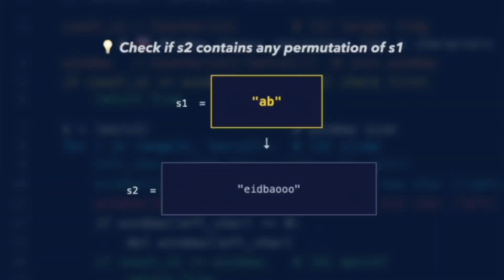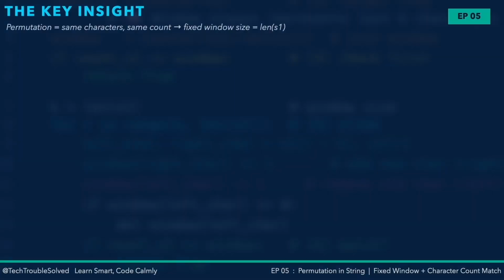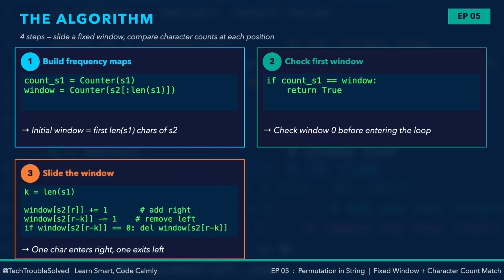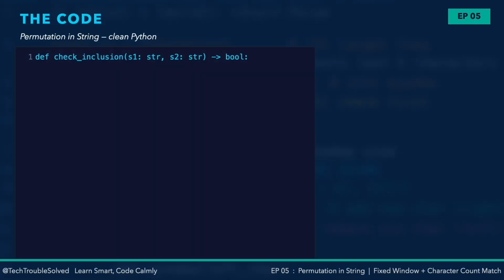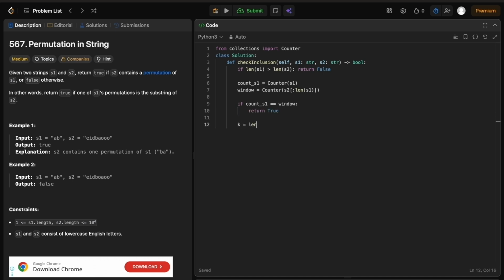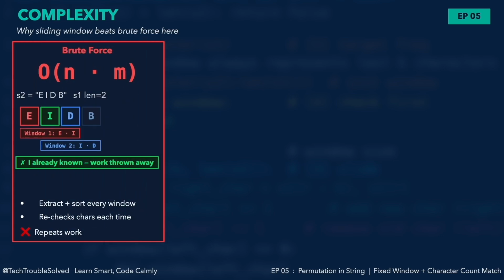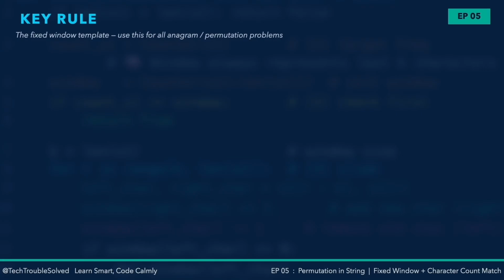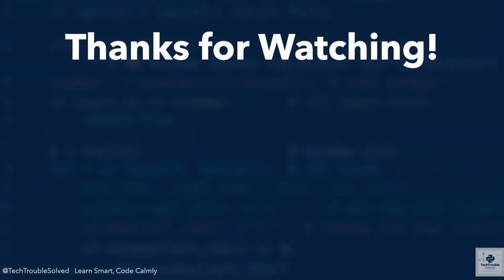LeetCode 567 - Permutation in String | Fixed Window + Character Count Match | Sliding Window Ep 05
LeetCode 567 – Permutation in String, solved using the Fixed Window + Character Count Match technique.

This is Episode 05 of the Sliding Window Pattern series. In this episode, we go beyond just finding characters — we match exact frequencies using a Counter. The window size is locked from the start. No shrinking. No expanding. Just sliding.

🧠 What you'll learn:
→ Why a permutation forces a fixed window size
→ How a Counter differs from a Set (and why it matters here)
→ The exact slide mechanism — add 1, remove 1, compare
→ Why this solution is O(n) time and O(1) space
→ Full walkthrough on LeetCode with edge cases tested live

⏱ Timestamps:
0:00 – Intro
1:37 – The Problem (LeetCode 567)
3:48 – The Key Insight: Why fixed window?
5:58 – The Algorithm: Step by step
8:22 – Dry run
10:31 – The Code
12:56 – LeetCode submission + edge cases
17:33 – Complexity: O(n) time, O(1) space
19:25 - Edge Cases
21:26 - The Template
22:38 - More Leetcode Problems
23:44 - What’s next
24:57 – Outro

EP05 – Permutation in String ← YOU ARE HERE

@TechTroubleSolved | Learn Smart, Code Calmly